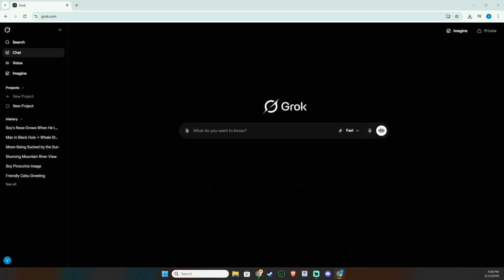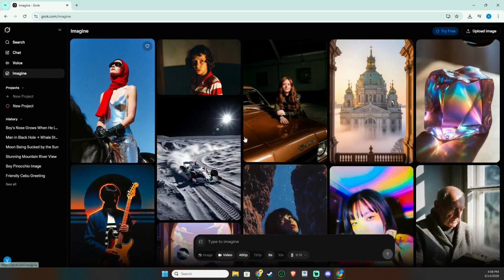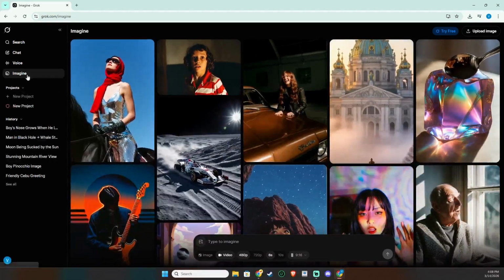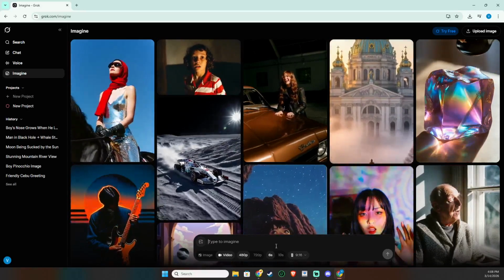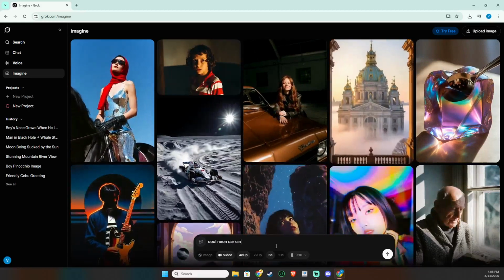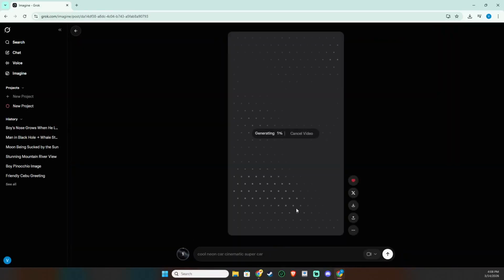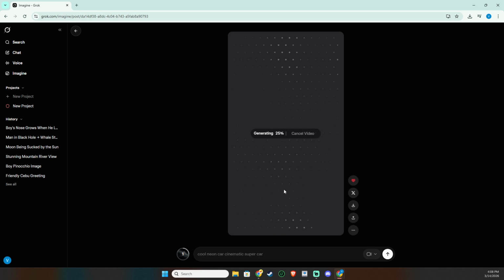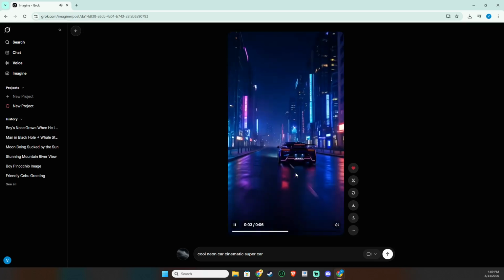How To Make Videos In Grok AI [2026 Full Guide]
How To Make Videos In Grok AI

In this video, we show you exactly how to make videos in Grok AI to leverage its advanced generative motion capabilities and transform text descriptions into cinematic clips. We examine the interface and the creative parameters required to generate high-fidelity video content that integrates seamlessly with your digital storytelling or social media strategy.

Mastering the video generation process is essential for creators looking to produce unique, high-impact visuals without traditional production overhead. We focus on the importance of cinematic prompting and motion control, ensuring your organization can utilize the latest generative models to create immersive, high-resolution media that stands out in a competitive digital landscape.

Technical Specs:
Software: Grok AI; Feature: Video Generation & AI Motion